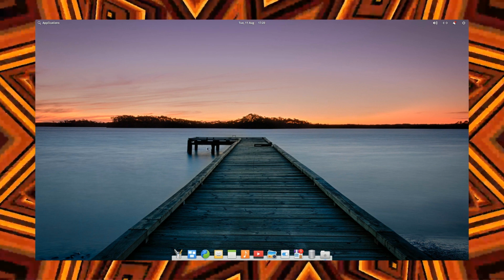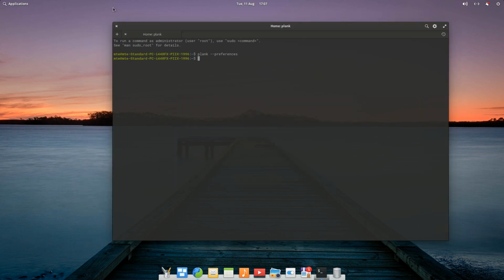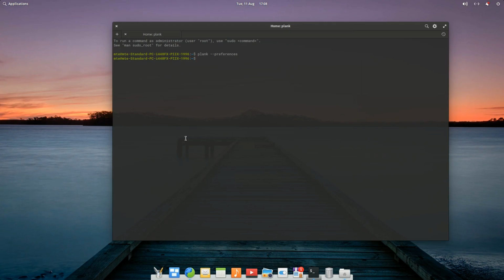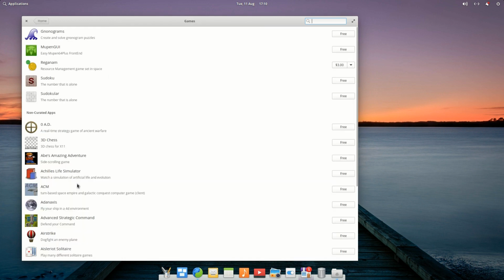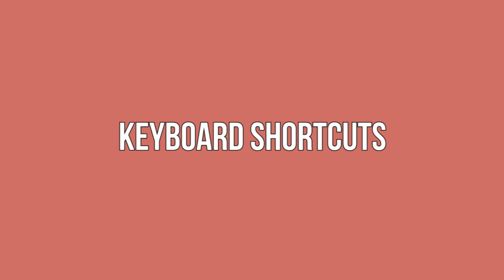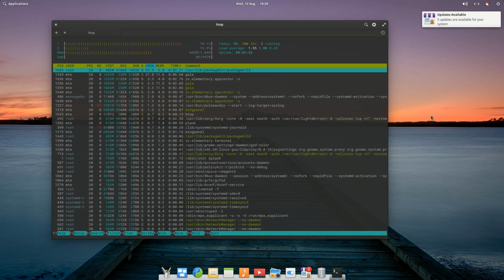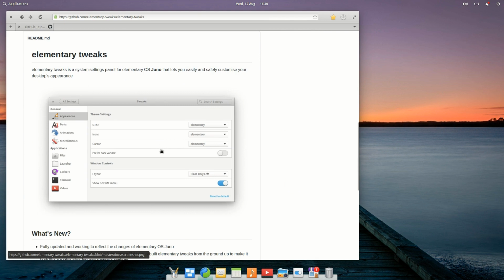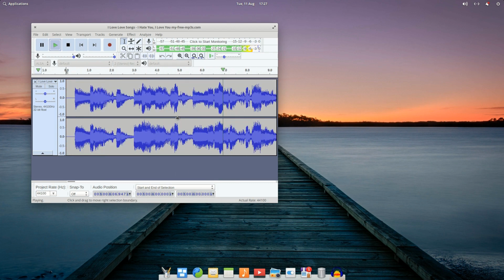Pantheon Desktop Review: macOS style in Linux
The first thing you think when you see the Pantheon Desktop for elementaryOS is that it looks an awful lot like macOS. Well, that’s precisely the point, but what else is going on beneath the bonnet here? We tell you everything you need to know in our Pantheon Desktop review.